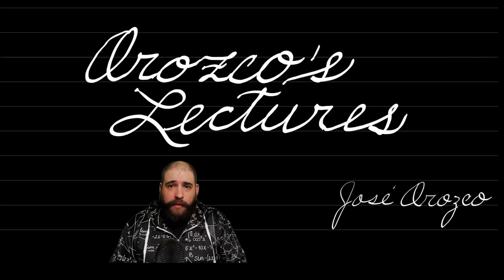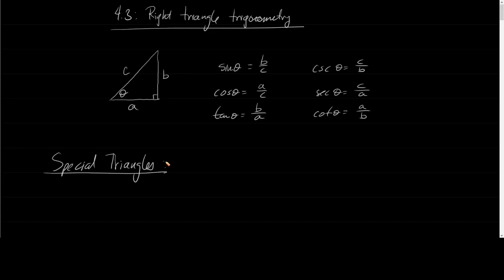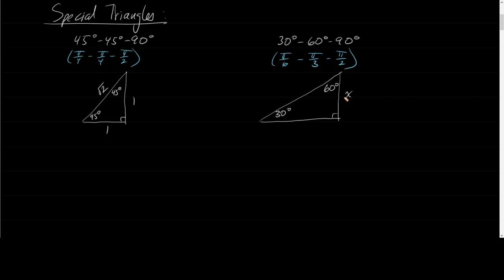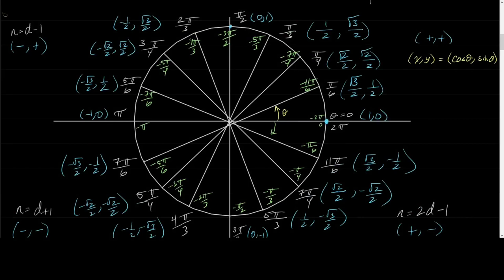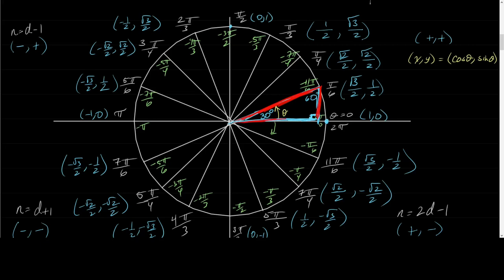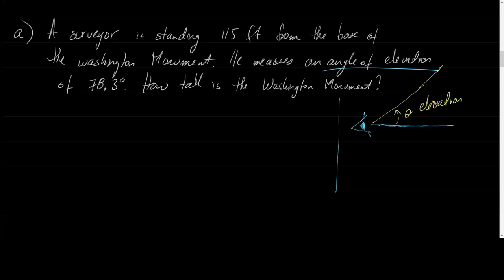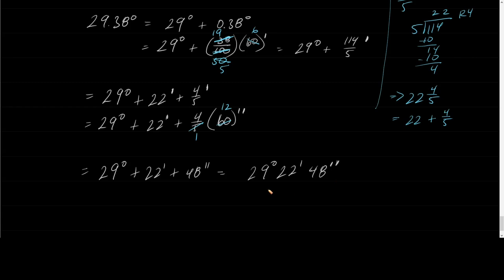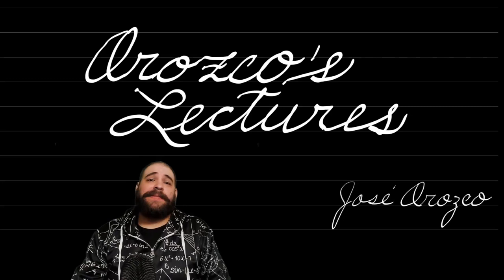Precalc : 4.3 - Right Triangle Trigonometry